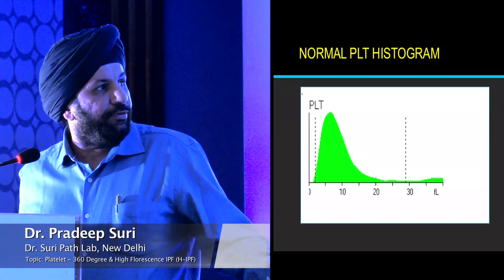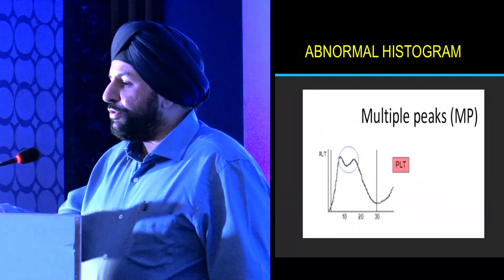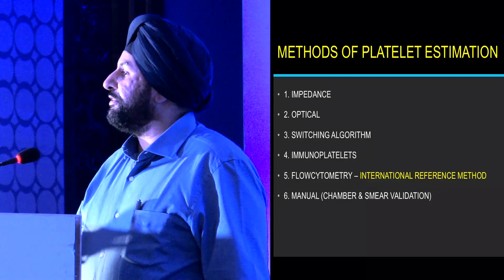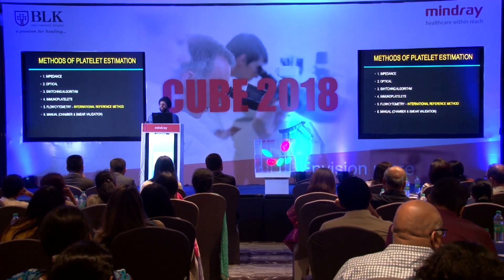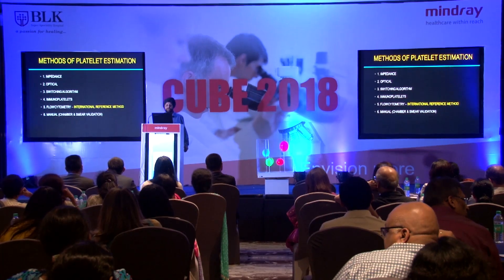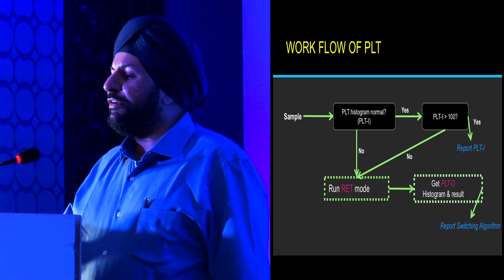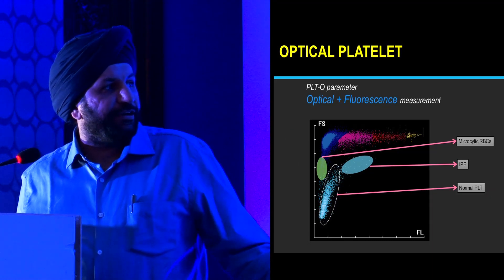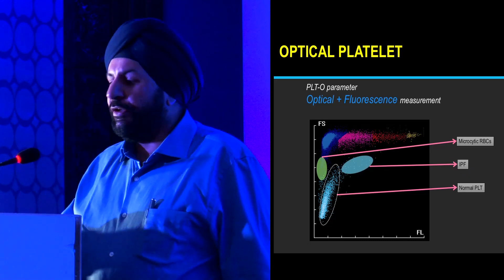Platelet estimation by Optical (Flourescence) or Impedance Method? When to use what by Dr Suri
Platelet measured using impedance method are subject to interference from Microcytosis and fragmented RBCs, large platelets and/or platelet clumps. Such interference can be overcome by use of Optical method to estimate Platelets which use of Fluorescence technology.

Platelets, not like red blood cells, also have DNA /RNA inside the cells. Therefore when treated with appropriate dye, Platelets have fluorescent signals in optical systems which makes it possible to quantify it.

Optical Platelet (PLT-O) parameter is measured in Reticulocyte channel and is highly reliable even in extreme abnormalities.